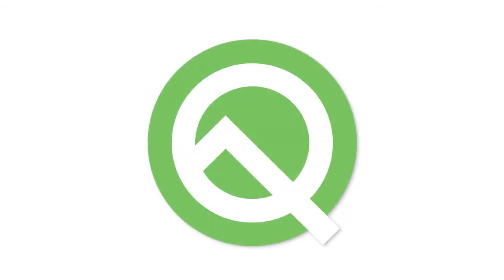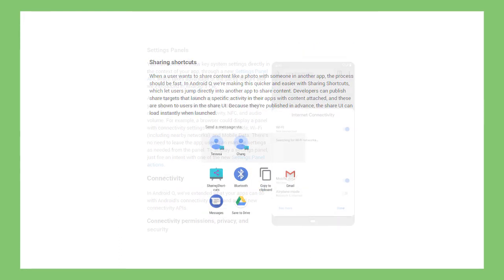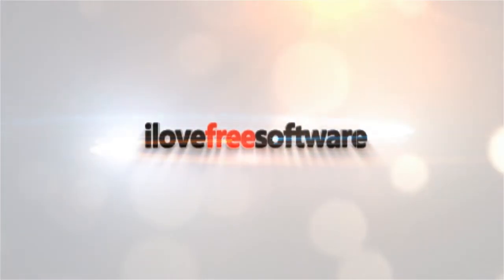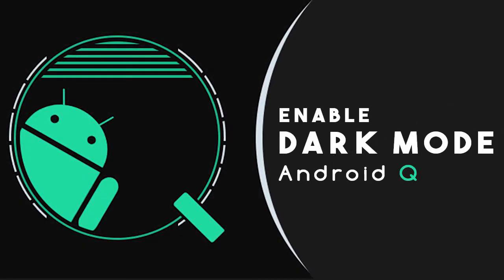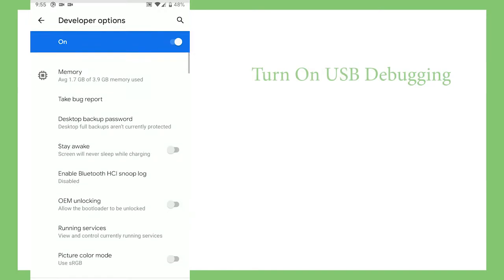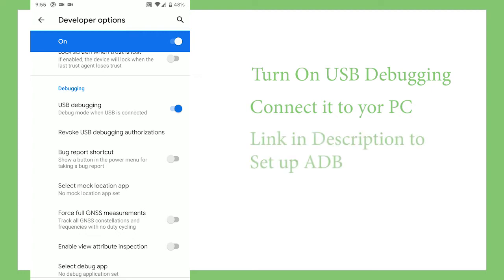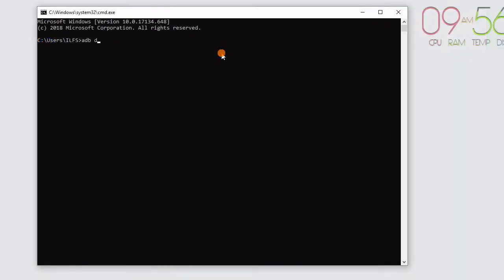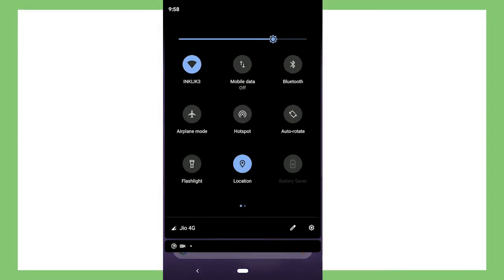How To Enable System Wide Dark Mode In Android Q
ENABLE DARK MODE IN ANDROID Q
Google recently released the first Android Q beta for all the Pixel devices. The Android Q packs numerous features, system-wide dark mode is one of them. There is no toggle to enable this mode manually, it triggers automatically when the battery saver is on. Although there is a simple way to enable it permanently via ADB.

To enable the dark mode, turn on the USB debugging on the phone from Developer options and connect it to a PC via a USB cable. Make sure ADB is set up on the PC.

Once the phone is connected, open the Command Prompt with ADB and run this command. This method requires a reboot to take effect. So, reboot your phone and it'll now have a system-wide dark mode.

ADB Command to Enable Dark Mode: adb shell settings put secure ui_night_mode 2

ADB Command to Disable Dark Mode: adb shell settings put secure ui_night_mode 1